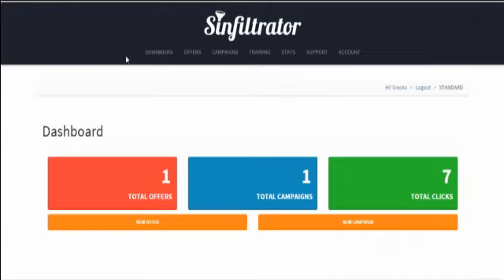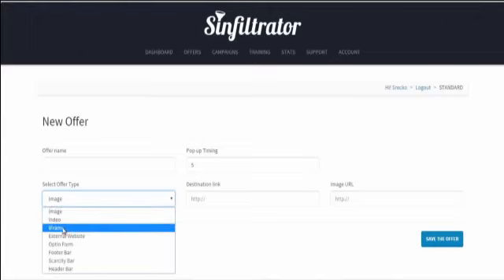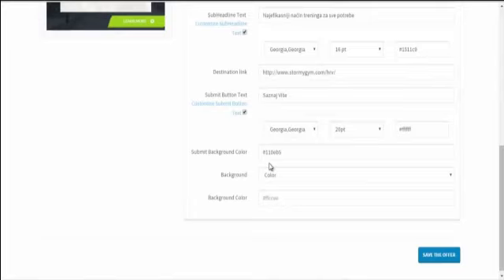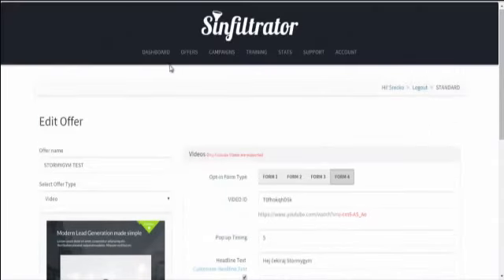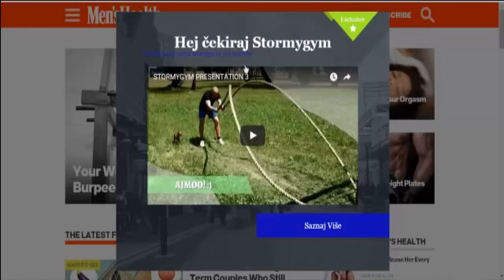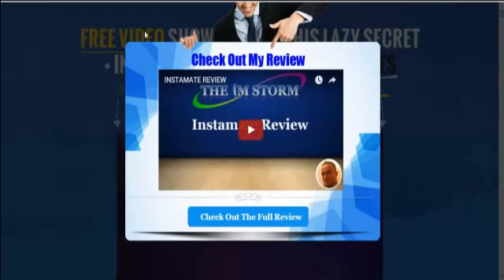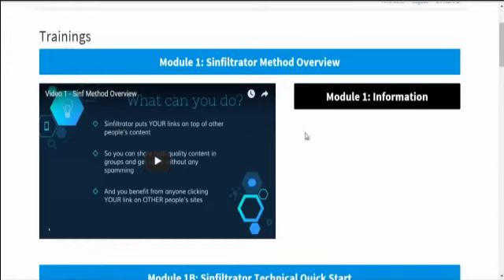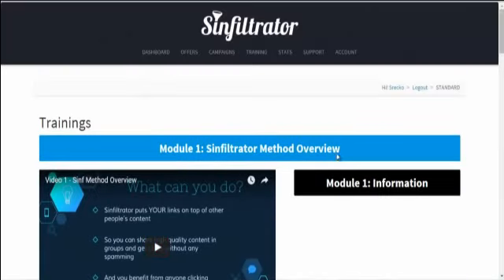Sinfiltrator Review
Hey check out this web based software that allows you to create various popups with call to action over any website of your choice. Those popups could be:

Image
Iframe (raw HTML)
External website
Optin form
Footer bar
Scarcity bar
Header bar

Check out the full review and if it's right for you